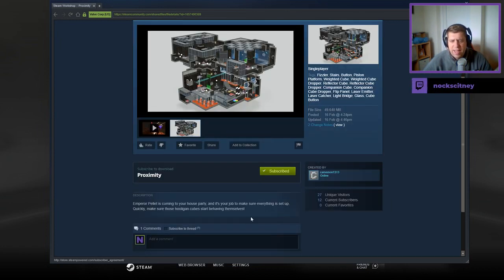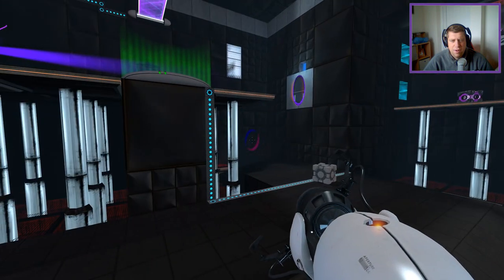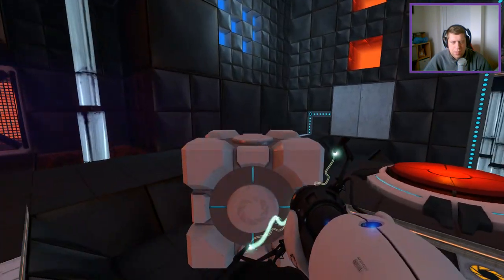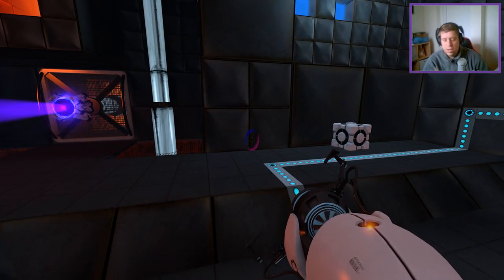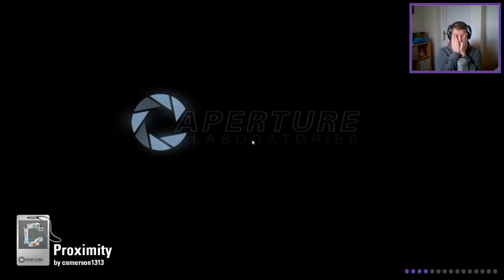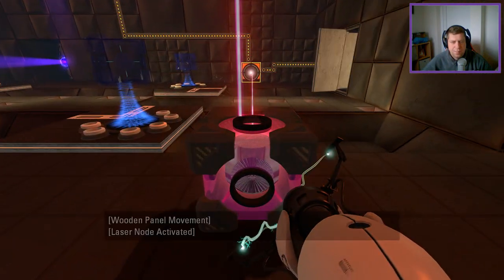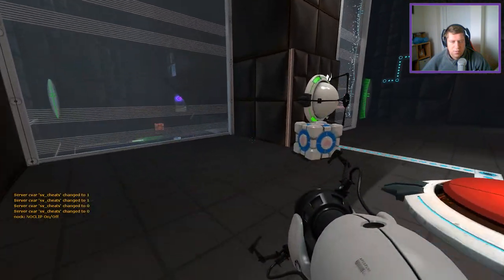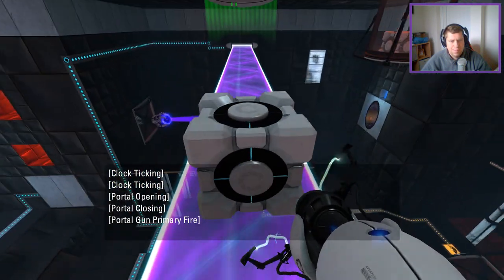[Portal 2] "Proximity" by camerson1313